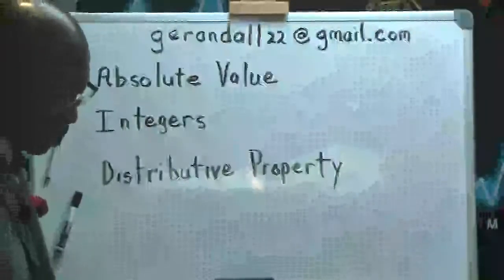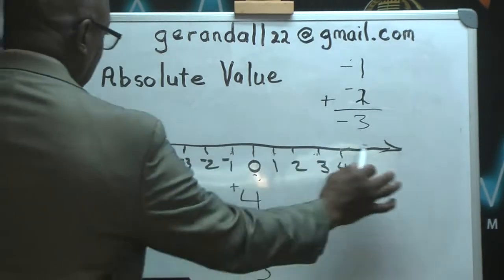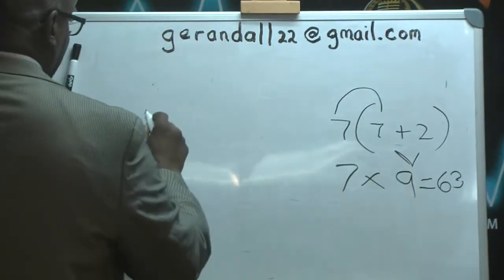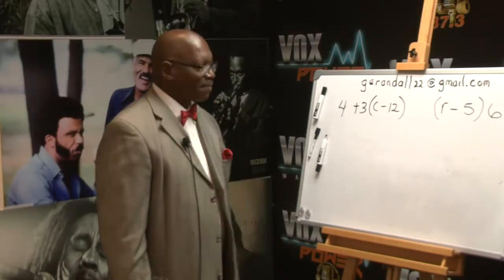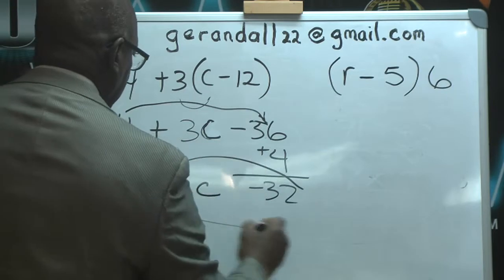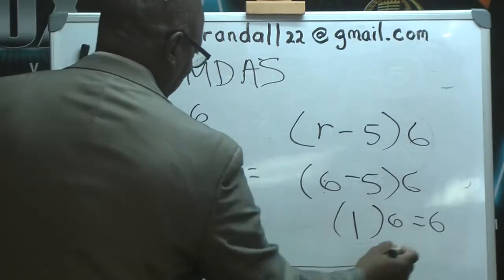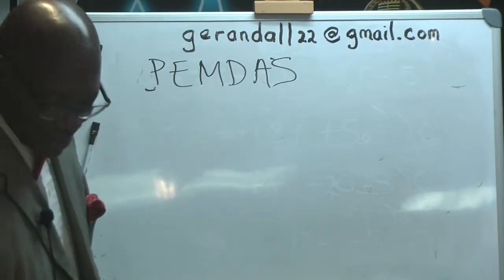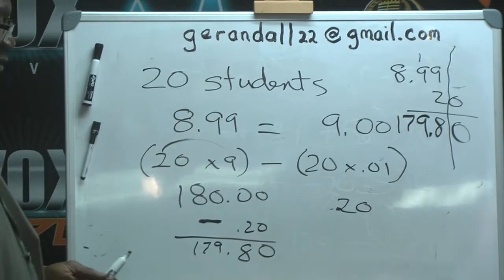YOU MATH & ME Absolute Value,Integers and the Distributive Property